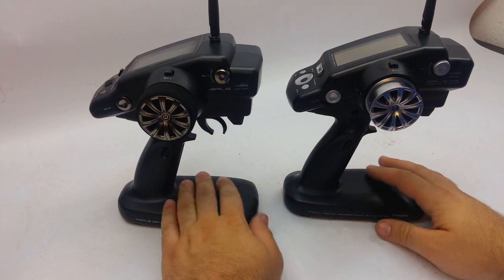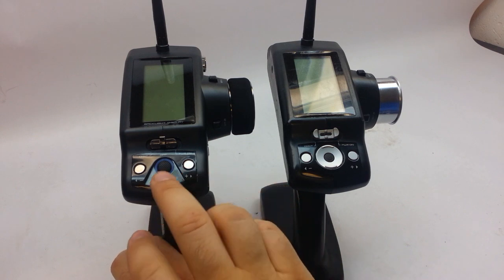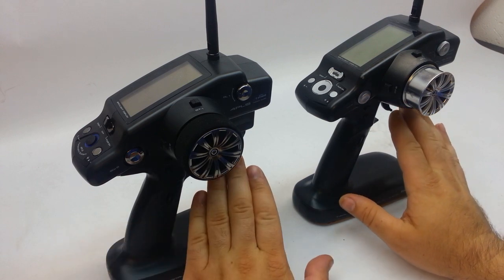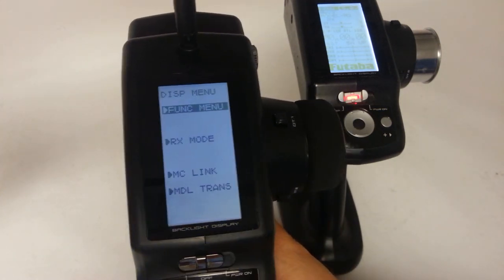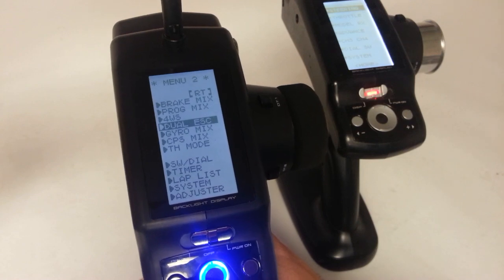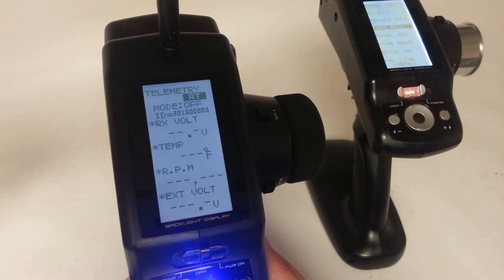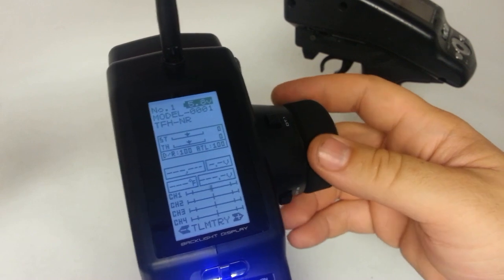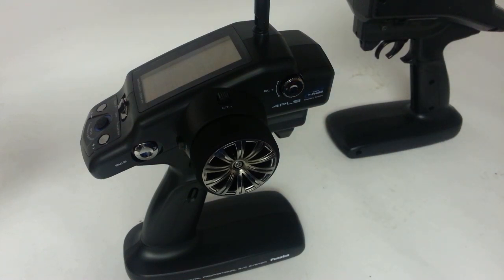Futaba 4PLS - First Look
A brief look at some of the new features and I also compare it to the original 4PL.